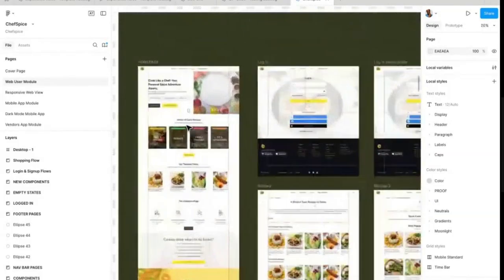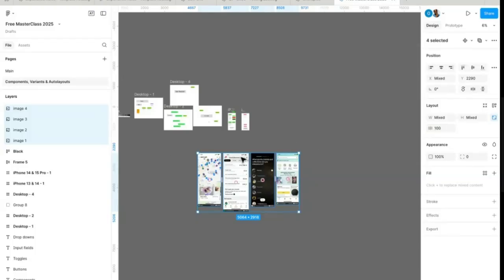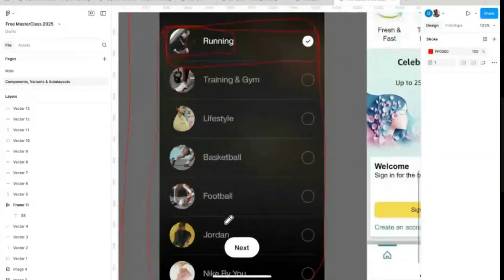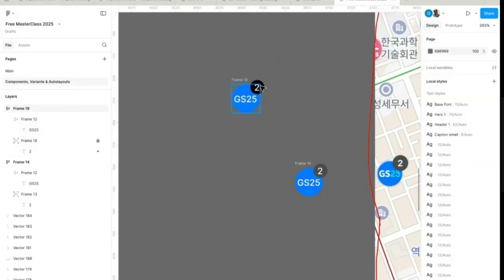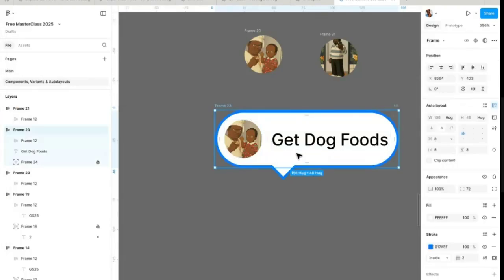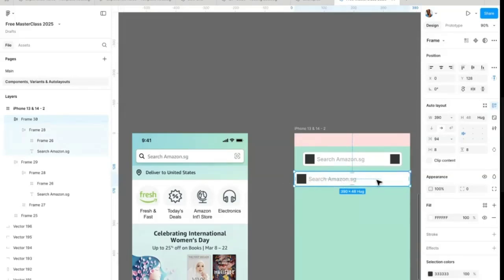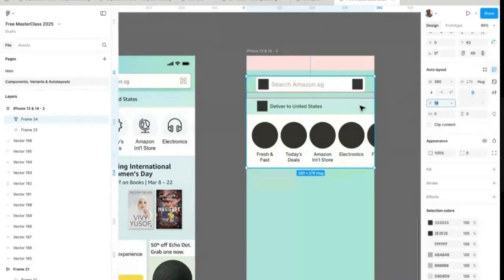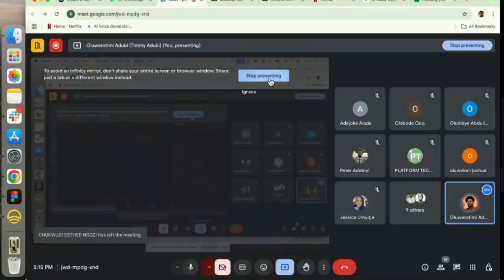Product Design Zero to Master, Episode 6 – Auto Layout for Responsive Design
Master Auto Layout by building flexible Figma designs that respond properly as content changes. After watching, you will understand how to control direction, spacing, padding, alignment, and resizing behaviour. This episode is part of the Zero to Master product design course. Watch the full series to strengthen your Figma foundations.
Timestamps:
00:00 - Auto Layout Overview
08:00 - Direction, Spacing, and Padding
20:00 - Hug, Fill, and Fixed Sizing
34:00 - Responsive Cards and Sections
48:00 - Nested Auto Layout Patterns
1:02:00 - Common Auto Layout Mistakes
1:10:00 - Assignment and Next Steps